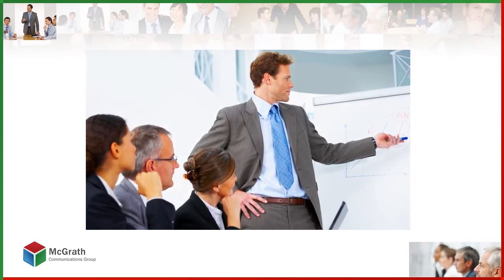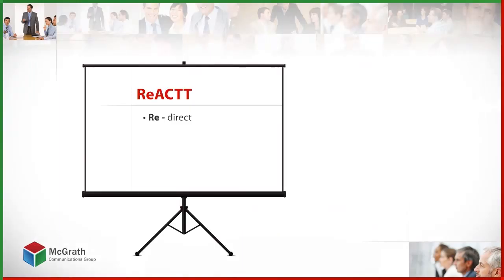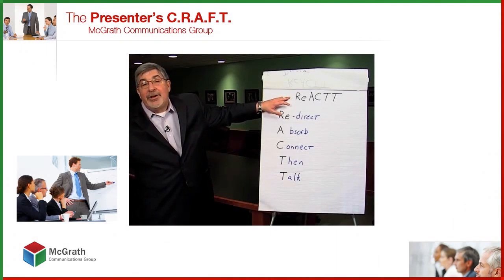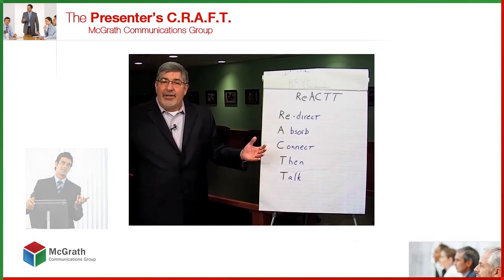CRAFT 03 02 HD 1000Kbps1]